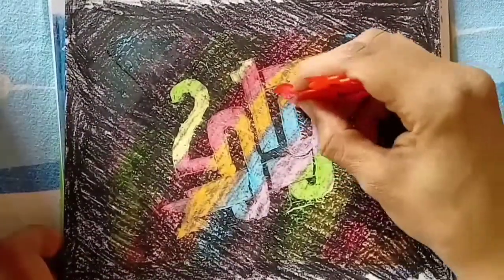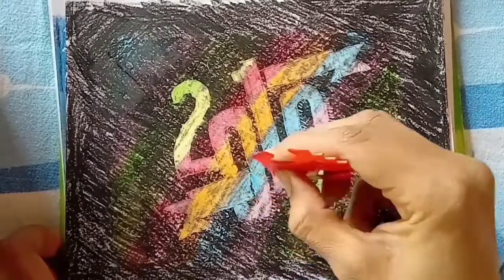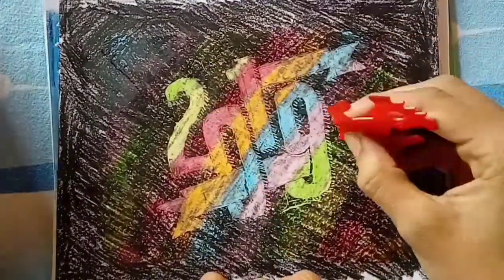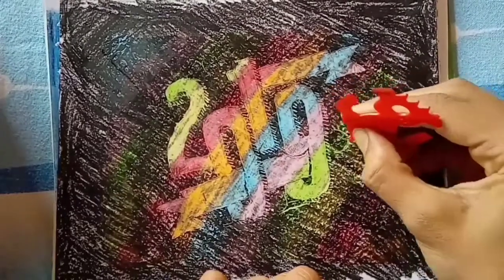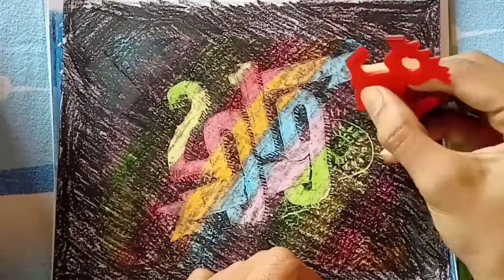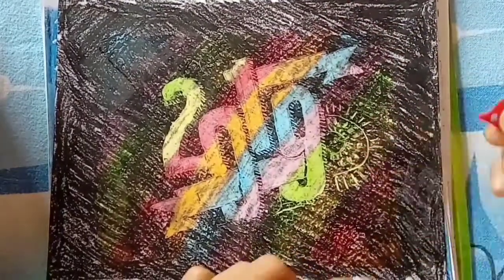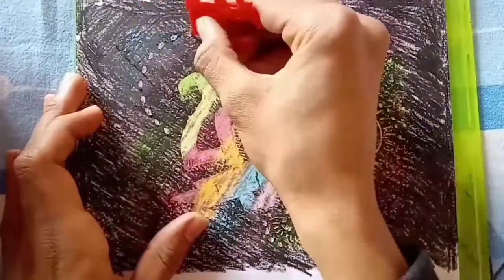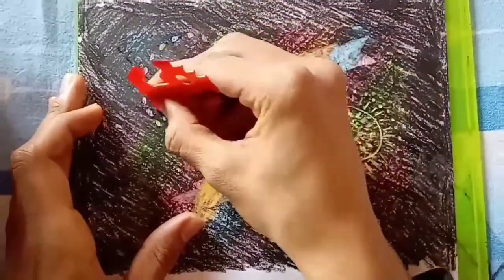Happy new year 2019 easy oil pastels drawing | TUFAANI BOY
In this video I am making oil pastel drawing for new year 2019. This time I used a new technique to draw with oil pastel which is fun and easy too.The quality of my colours is not so good but I tried my best, so if you like my video then subscribe and comment below. Hope this new year bring happiness and thrilling experience in life of all you guys, Thank you.